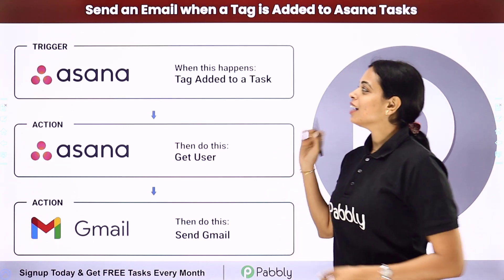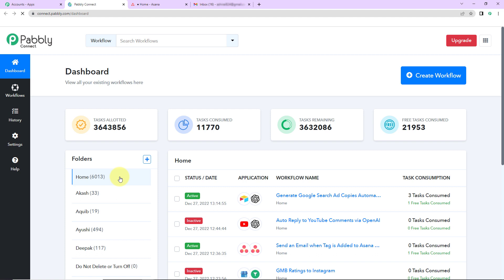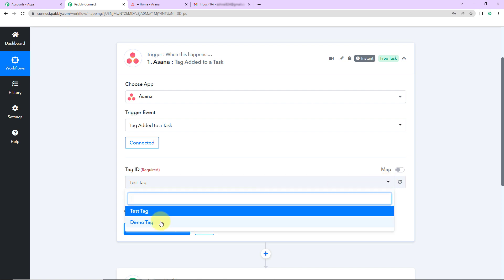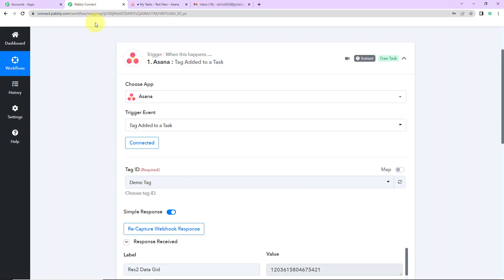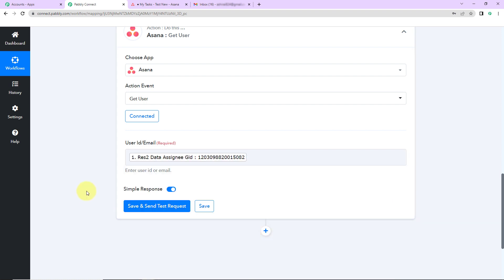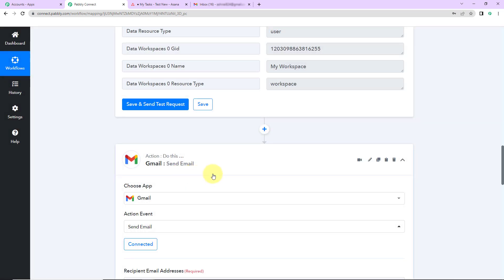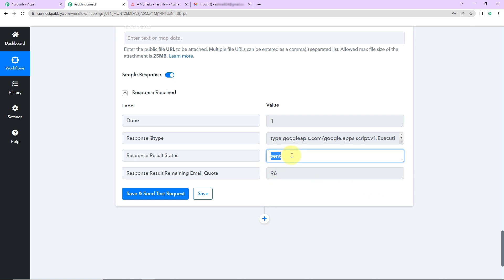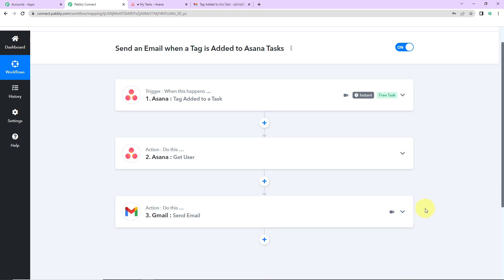How to Send an Email When a Tag is Added to Asana Tasks - Asana Gmail Integration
Asana is a popular task and project management software that is used by many people and teams, and it can be integrated with other applications using Pabbly Connect. This video will explain how to use Pabbly Connect to send an email when a tag is added to an Asana task. Here, in this video, we are going to set up Asana & Gmail integration to learn how to automatically send emails when tags are added to Asana tasks.

So check out the video & set up this easy-to-do automation with the help of Pabbly Connect software.